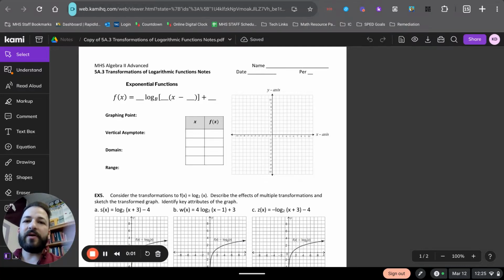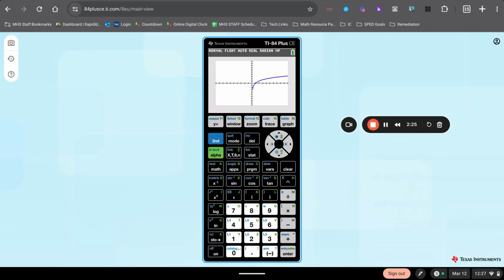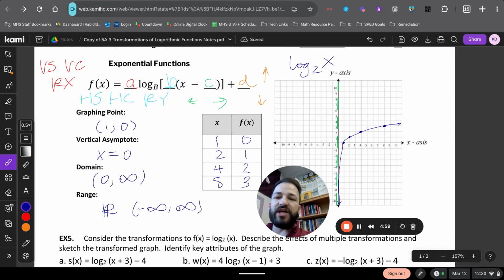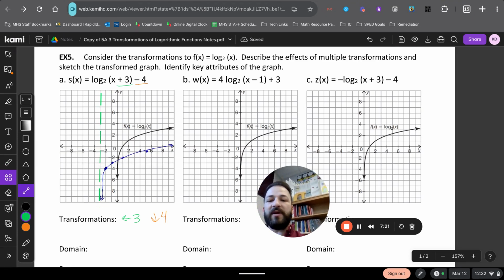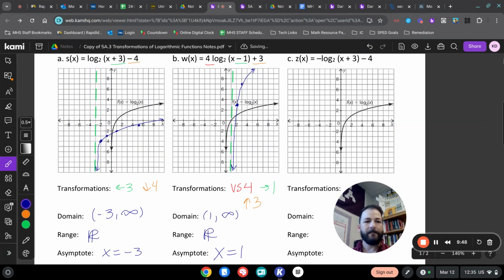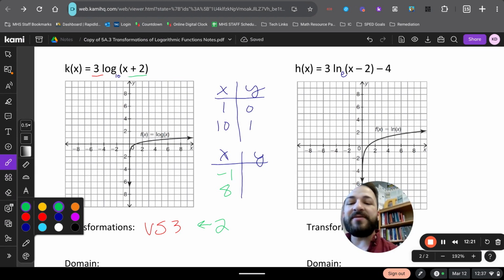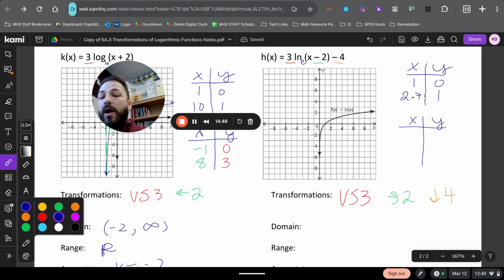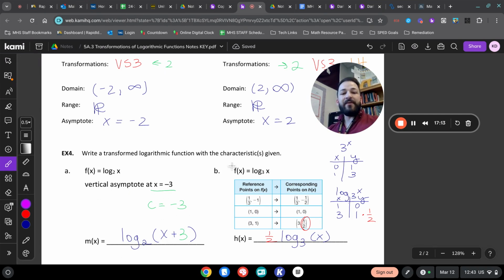5A.3 Transformations of Logarithmic Functions Notes Video